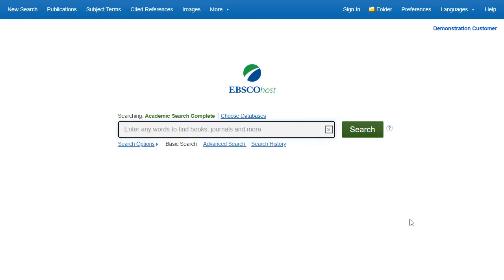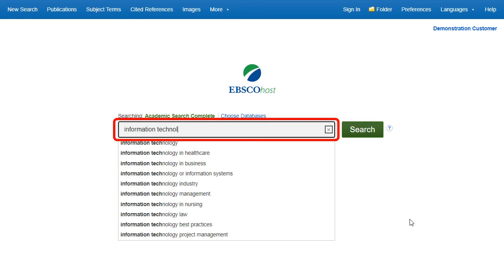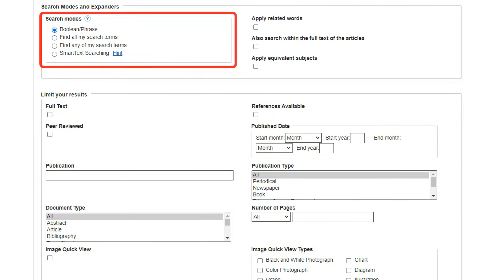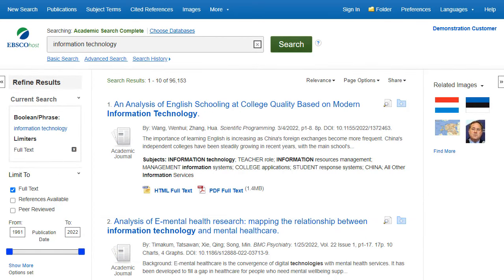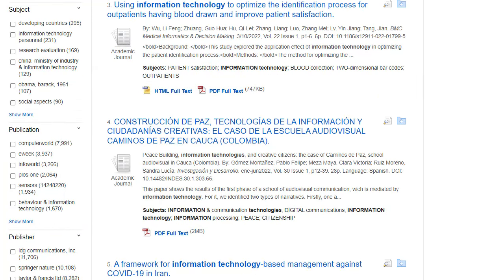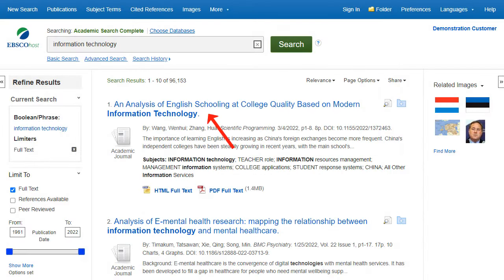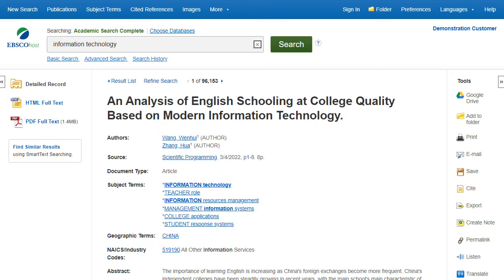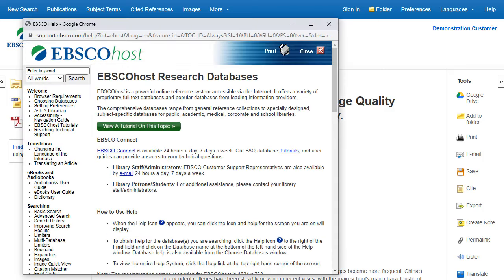EBSCOhost Basic Search - Tutorial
This tutorial demonstrates how to create a Basic Search using EBSCOhost.

and sign in with credentials provided by your library/institution

*Updated March 23rd, 2022